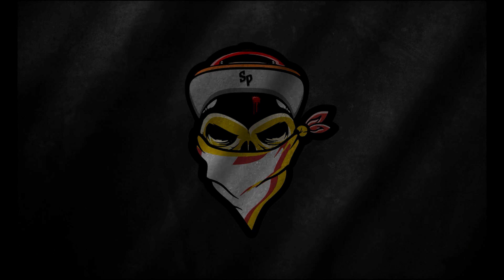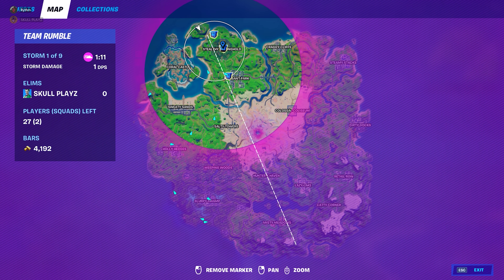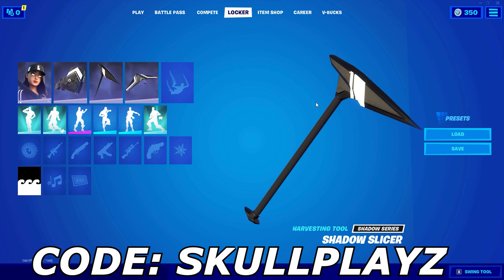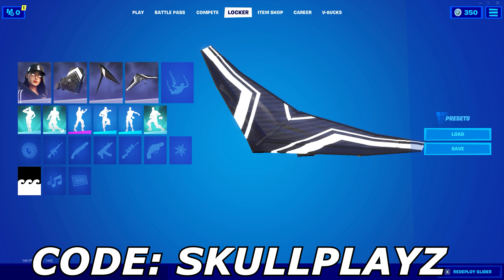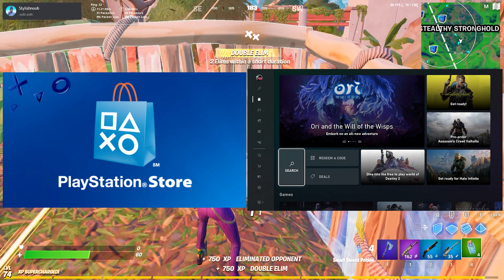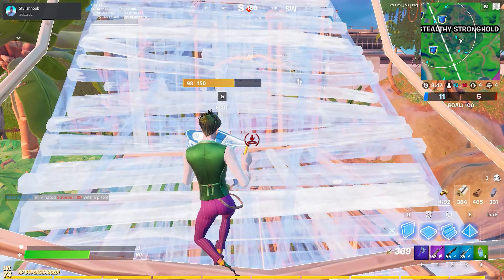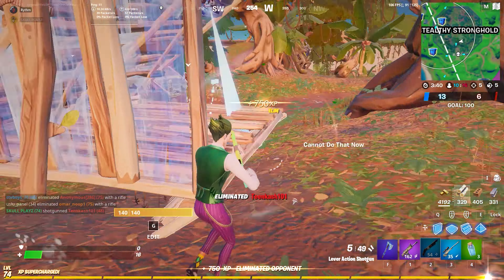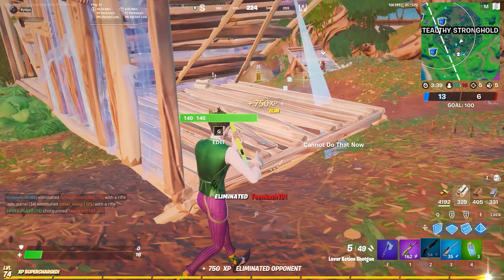*NEW* SHADOW RUBY SKIN Release Date In Fortnite Item Shop ? How to Get Shadow Ruby Pack In Fortnite?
SHADOW RUBY SKIN Release Date In Fortnite Item Shop
How to Get Shadow Ruby Pack In Fortnite
HOW TO GET NEW RUBY SHADOWS SKIN IN FORTNITE!
*NEW* Ruby Shadows Skin Release Date In Fortnite Battle Royale! [Dark Ruby]
How To Get NEW Ruby Shadows Skin In Fortnite! (Ruby Shadows Skin Release Date)
Hi Guys hope you had fun watching this video ..😘
All  of these images which are included in the video doesn't belong to me , If it belongs to you I ll make sure to give you credits or else Ill remove the images from video .
My PC SPECS 👍
► Processor : Intel® Core™ i7 8700K CPU @3.20GHz
► Motherboard : MSI
► Graphics : Nvidia RTX 2070 8GB
► Ram : 16GB Corsair Vengeance
► Mouse Pad : AmazonBasics Extended Gaming Mouse Pad,Black
► Monitor : Dell 1920 X 1080,144HZ
► Key Board : Logitech G213 Prodigy Gaming Keyboard
► Sound : Logitech G233 Prodigy Gaming Headset
► Mouse : Logitech G502 Hero Gaming Mouse
► Dpi : [900]
► Mic : Blue Snow Ball
🎥 Video Editor- Adobe Premier Pro 2020 Version
🎥 Thumbnail - Adobe Photoshop 2020 / Pics Art
This video is mainly about ;
I know you will steal my tags